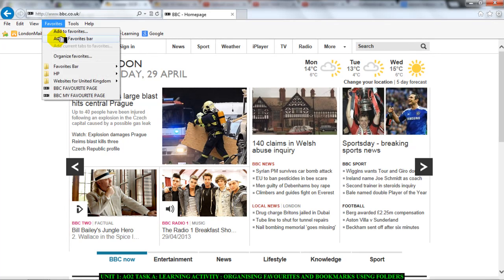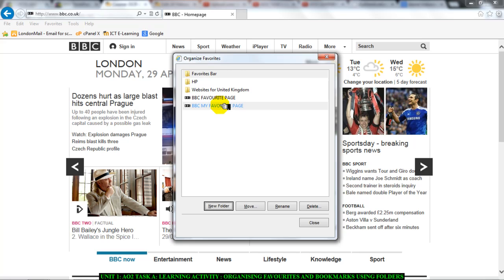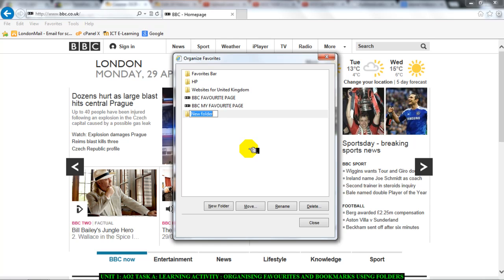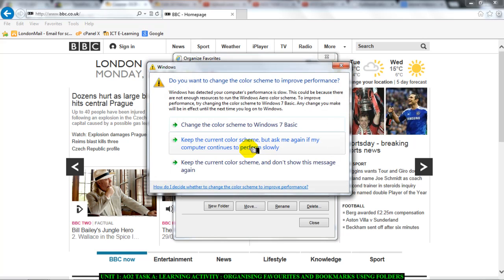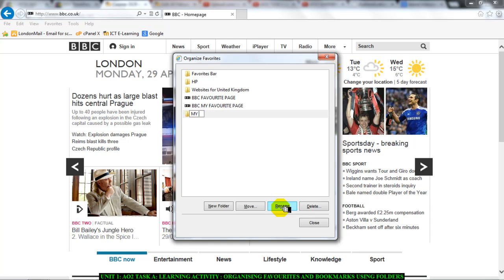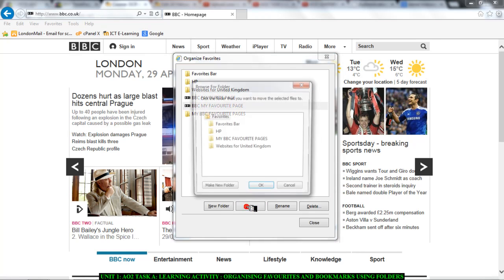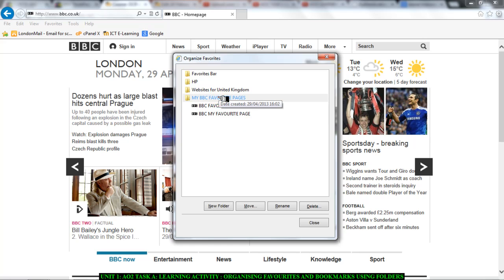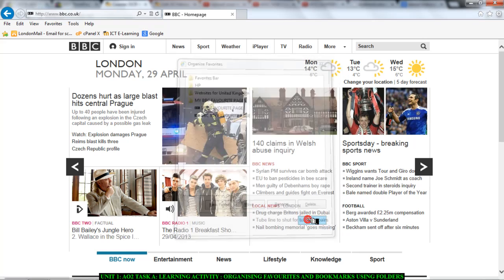AO2 SEARCH ENGINES LEARNING ACTIVITY 6 USING FAVOURITES